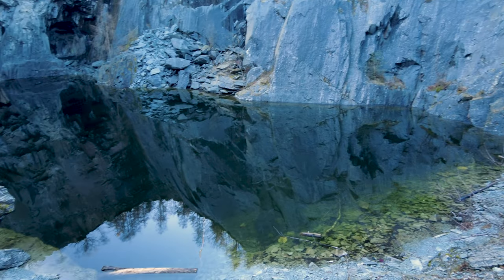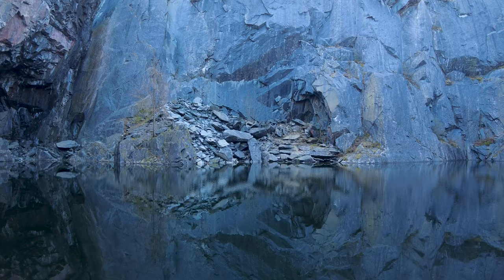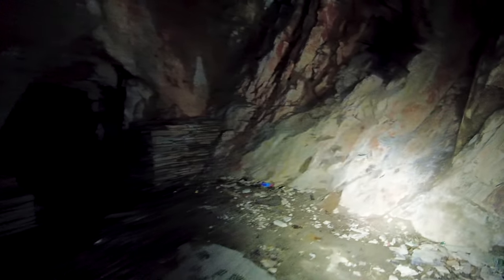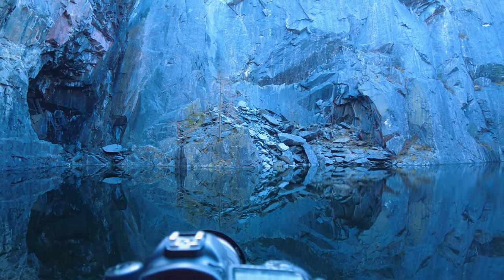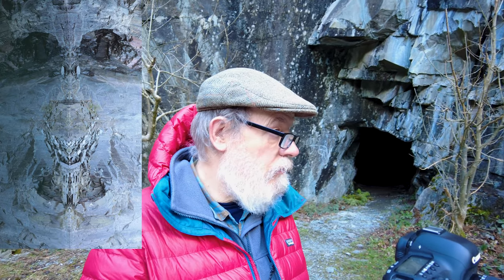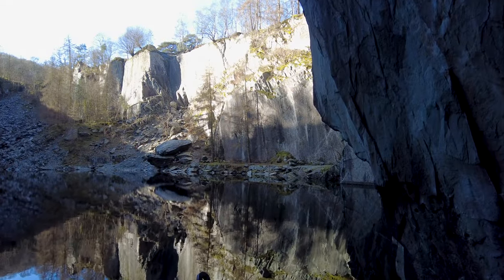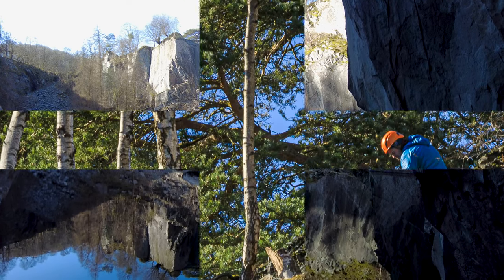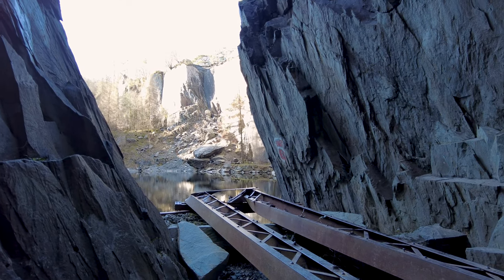Found the Skull Exploring Hodge Close Quarry - Landscape Photography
I visit Hodge Close Quarry and manage to collect a number of images including the skull.

I start by going down into the souther crater and explore before capturing some images.  I then come back up and go down the northern crater and capture more images.  This is in the Lake District National Park. in the UK.

0:00 - Introduction & walk into crater.
1:07 - Explore the crater and tunnels.
3:51 - Skull composition & image.
7:41 - Two additional images.
8:41 - Moving to northern crater.
10:16 - Abseilers & image.
11:18 - Composition in arch & image.
13:01 - Two additional images.
14:01 - Closing comments.

The Music in These Videos:
Mirror Lake - Mandala Dreams
Falling Down (Instrumental Version) - Loving Caliber
Quiet Waters - Walt Adams